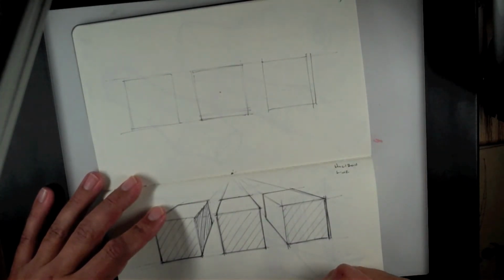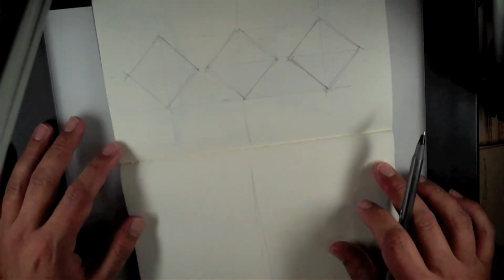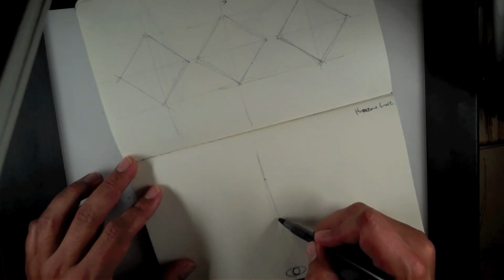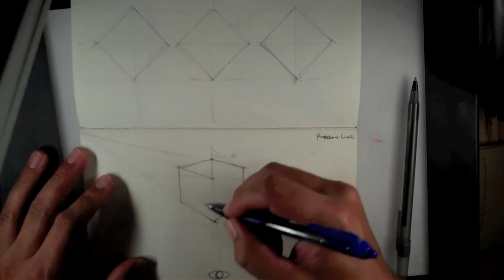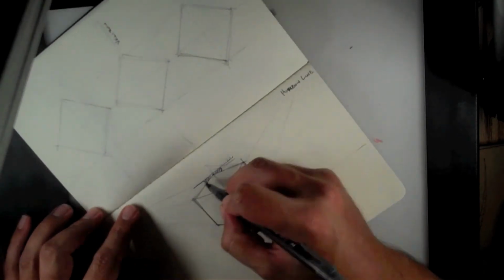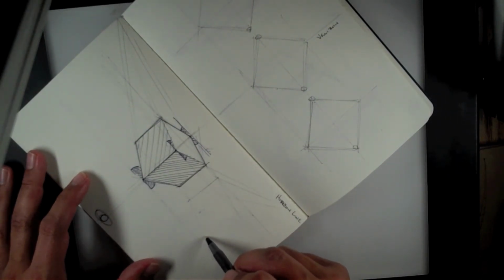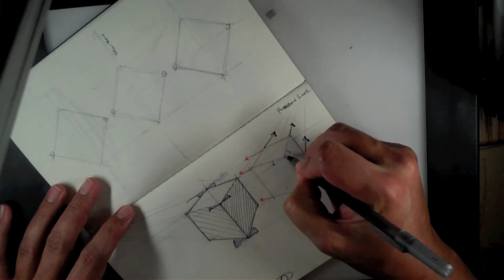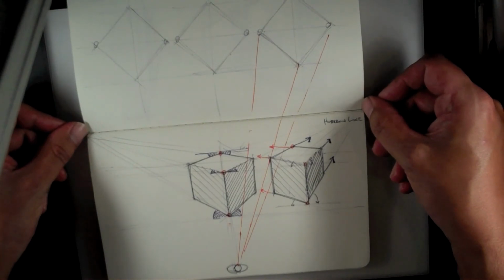Lesson 10: 45° Cubes